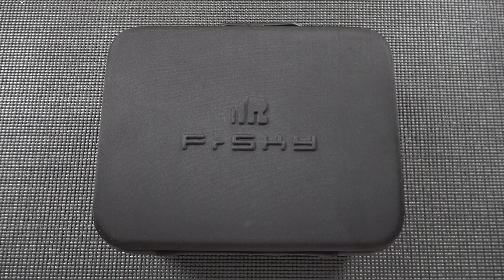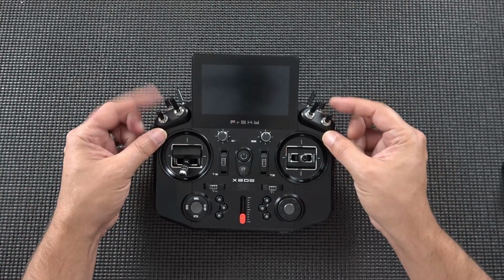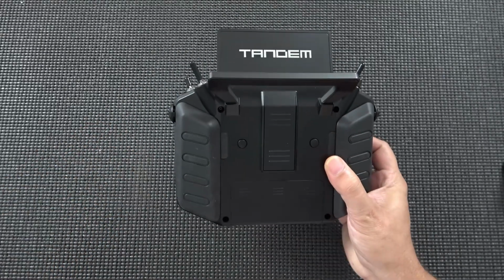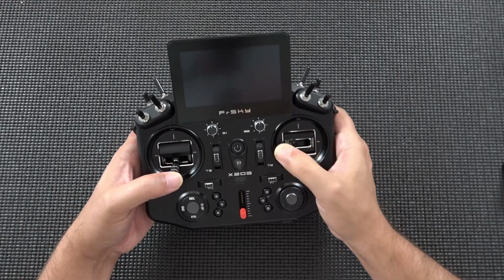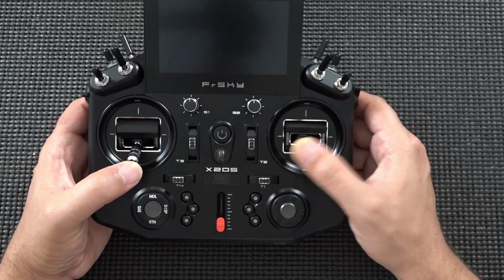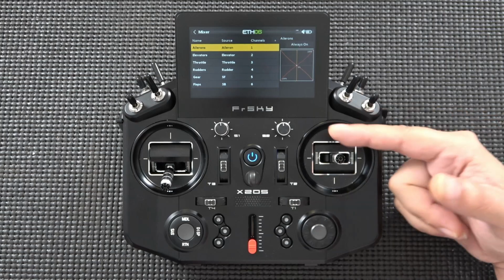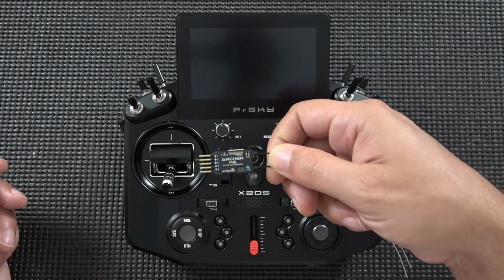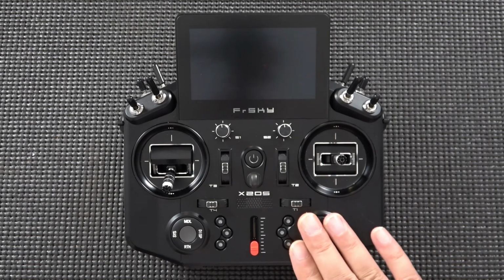FrSky Tandem X20S Transmitter - First Impressions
In this video I'll be giving my first impressions of the FrSky Tandem X20S Transmitter.

*** PRODUCT LINKS ***

For some of the best selection of FrSky Fixed Wing components, visit Aloft Hobbies!

If you would prefer to make a contribution via PayPal, you can do so here:

*** VIRTUAL FLY-IN ***

On the first Monday of every month, we host a LIVE Virtual Fly-In using RealFlight 9.5. We typically hold contests, and put a $25 gift certificate up for grabs! All contributions to the channel made on a virtual Fly-In Night will go to the winner of the Fly-In Contest in a winner take all format! Always fun! See you there!

*** SOCIAL MEDIA ***